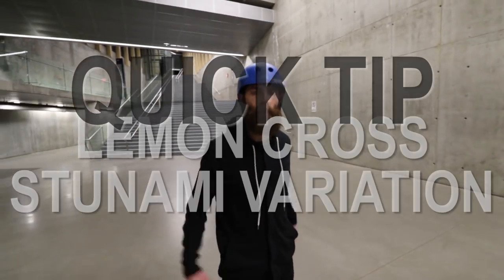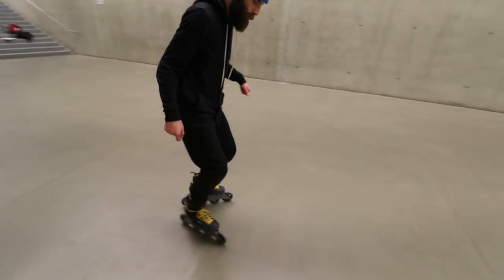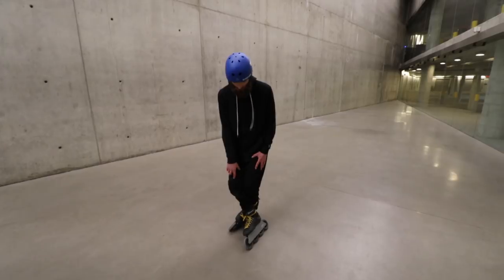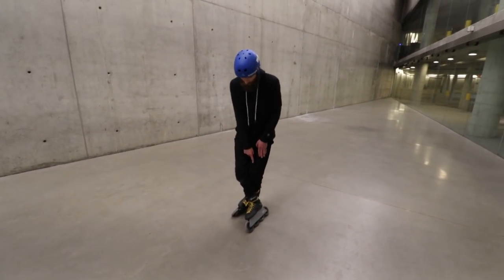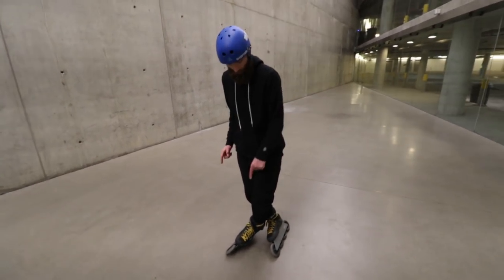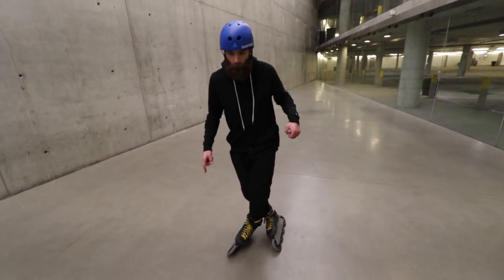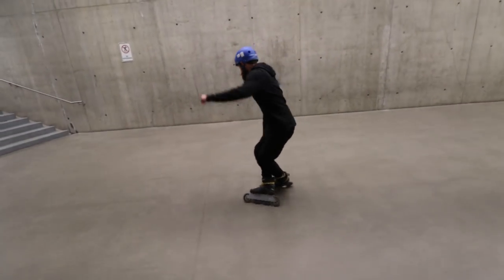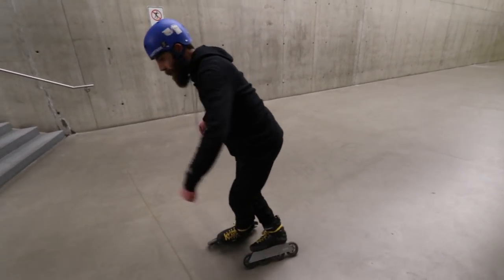QUICK TIPS - STUNAMI VARIATION (Lemon cross variation #5)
This video will teach you an easy fun variation on the lemon cross stunami.

Welcome to the Shop Task Youtube channel.  Shop Task is your neighbourhood inline skating shop.  We have locations in Calgary, Vancouver, Seattle and Toronto.  Our goal is to make inline skating more popular.

My name is Shaun Unwin.  I am the curator of the Shop Task Youtube channel and manager of Shop Task YYC, the inline skate shop in Calgary.  I am a lifelong skater with multiple certifications as a skate instructor through SkateIA.

Song: Mellow
Production: Chuki Beats

Shaun